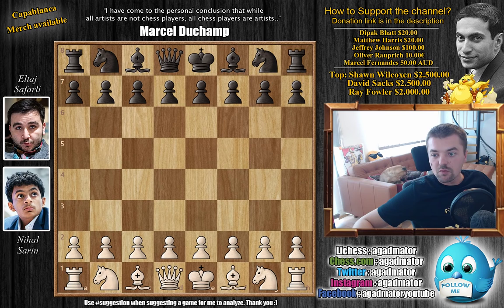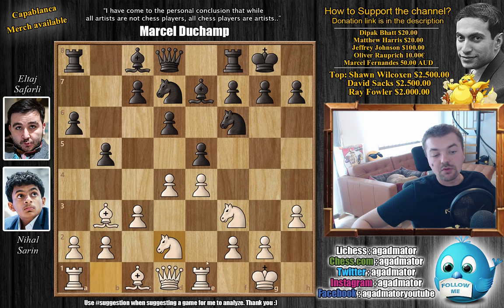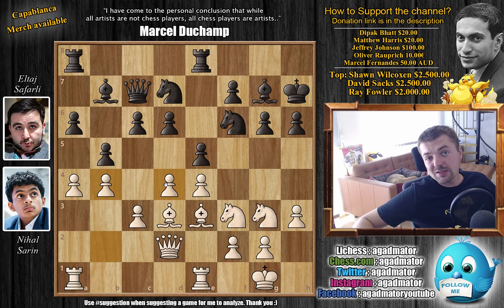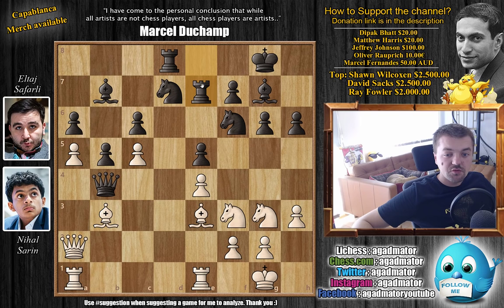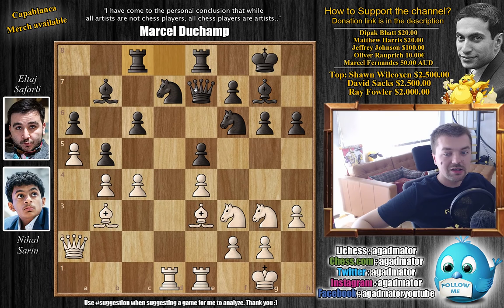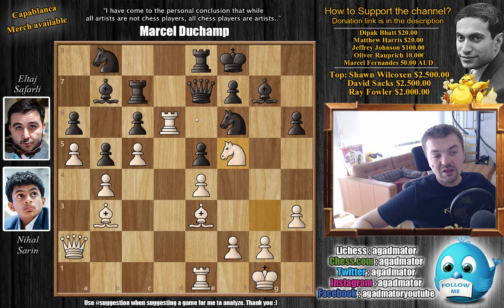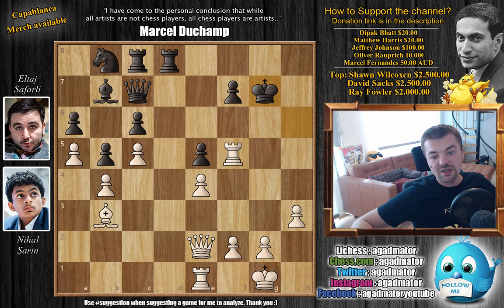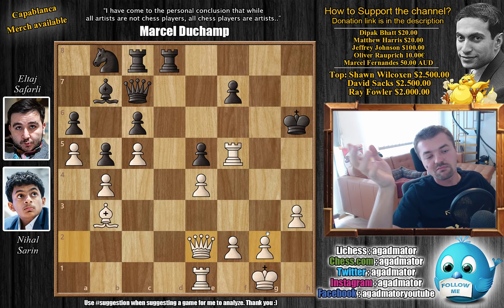Total AnNihalation! || Sarin vs Safarli || FIDE World Cup (2019)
Nihal Sarin vs Eltaj Safarli
FIDE World Cup (2019), Khanty-Mansiysk, RUS , rd 2, Sep-13
Ruy Lopez, closed, Breyer, Borisenko variation (C95)

1. e4 e5 2. Nf3 Nc6 3. Bb5 a6 4. Ba4 Nf6 5. O-O Be7 6. Re1 b5 7. Bb3 d6 8. c3 O-O 9. h3 Nb8 10. d4 Nbd7 11. Nbd2 Bb7 12. Bc2 Re8 13. Nf1 Bf8 14. Ng3 g6 15. a4 Bg7 16. Bd3 c6 17. Bg5 h6 18. Be3 Qc7 19. Qd2 Kh7 20. b4 Nb6 21. dxe5 dxe5 22. a5 Nbd7 23. c4 Rad8 24. Qa2 Kg8 25. Bc2 Qd6 26. Bb3 Qe7 27. Rad1 Rc8 28. Nh4 Kf8 29. c5 Nb8 30. Rd6 Red8 31. Ngf5 gxf5 32. Nxf5 Qc7 33. Nxg7 Kxg7 34. Bxh6+ Kxh6 35. Rxf6+ Kg5 36. Rf5+ Kh6 37. Qe2

The 2019 FIDE World Cup is taking place in Khanty-Mansiysk, Russia from 10 September to 4 October. The 128-player knockout tournament features most of the world's best players. The total prize fund is $1.6 million, with $110,000 for the winner and $6,000 for first round losers. The finalists will qualify for the 2020 Candidates Tournament that determines Magnus Carlsen's next World Championship challenger.

The format is six knockout rounds of 2-game classical matches before a 4-game final. The time control is 90 minutes for 40 moves, then 30 minutes for the rest of the game, with a 30-second increment from move 1. If the score is tied the players then play two 25-minute + 10-second increment rapid games, then two 10+10 games, then two 5+3 and, finally, Armageddon, where White has 5 minutes to Black's 4 but a draw qualifies Black for the next round.

Mailbox where you can send stuff:
AGADMATOR d.o.o.
Franje Tuđmana 12
Croatia
48260 Križevci

FIDEWorldCup "Watch me without ads on your Amazon devices and Roku TV